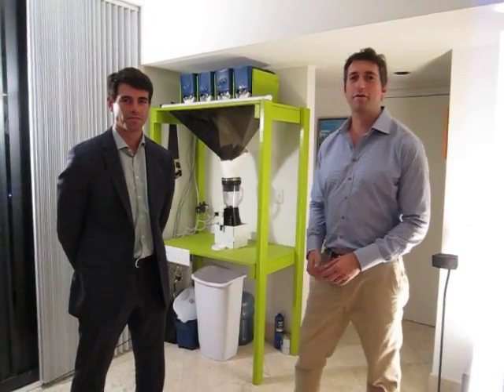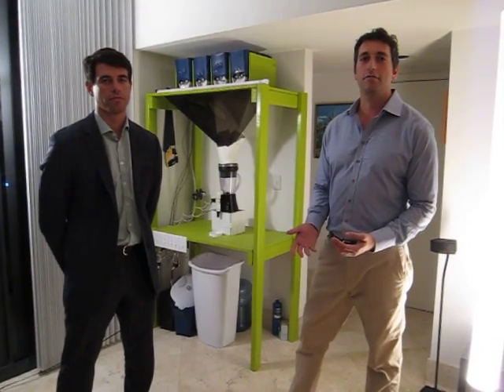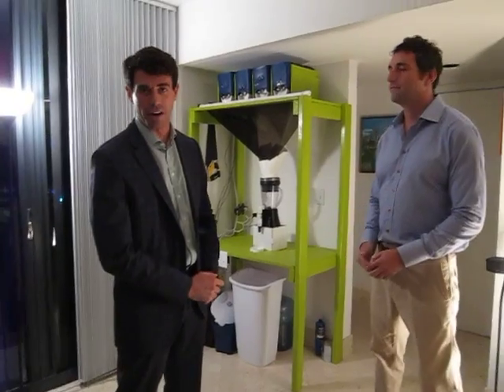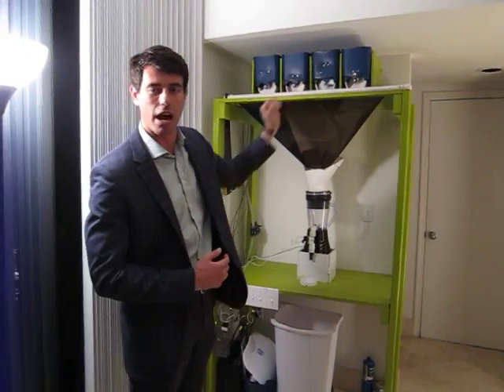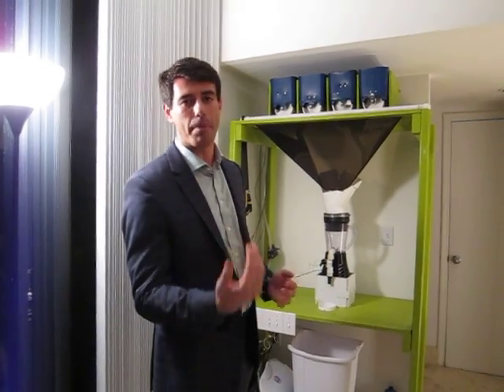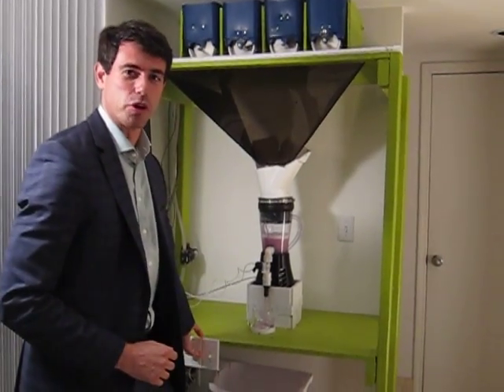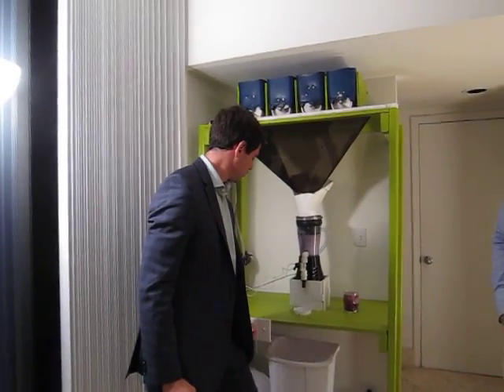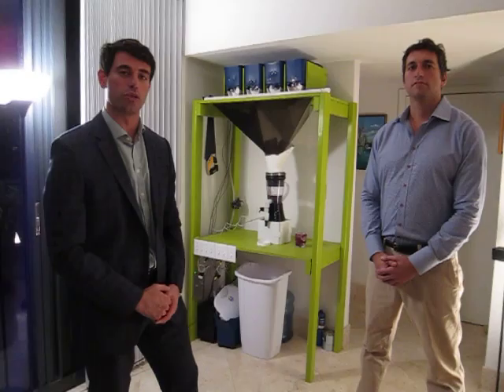The JuiceTower - Aleksey and Steven Shtivelman (part 1 of 2)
JuiceTower is a patented automated smoothie vending machine.  There is only one JuiceTower.  Let's bring healthy food and meals to the hands of everyone.